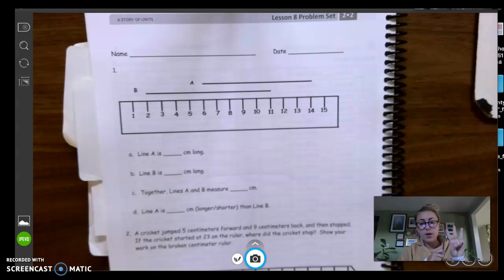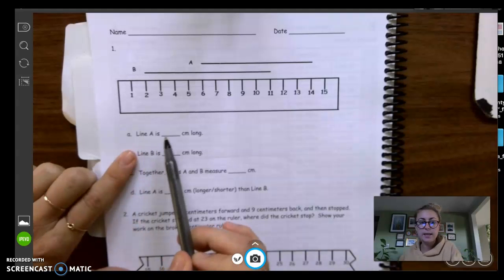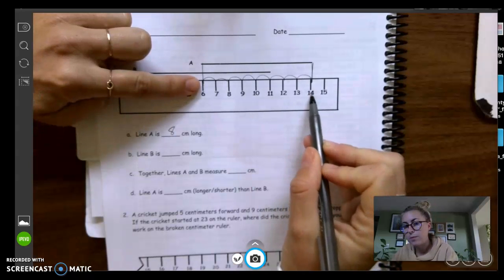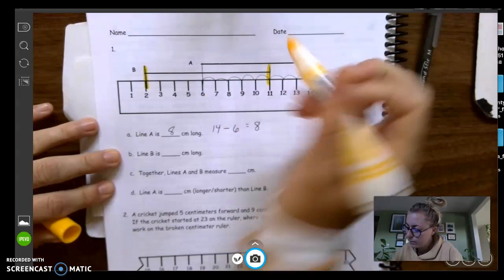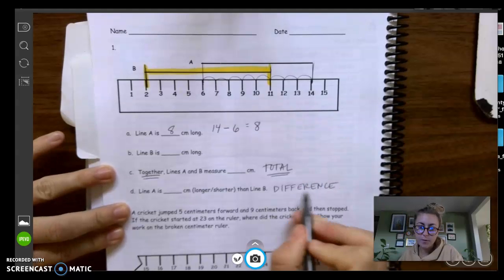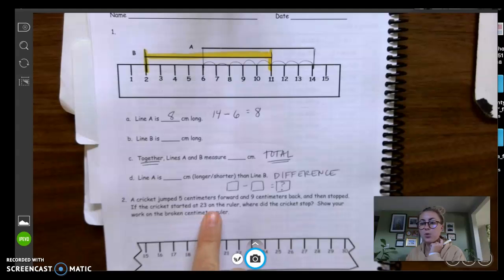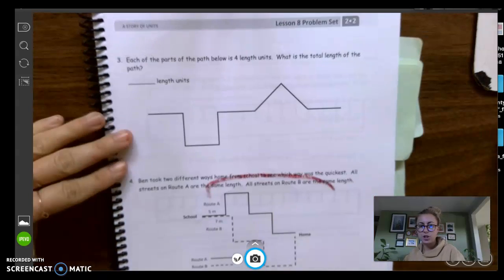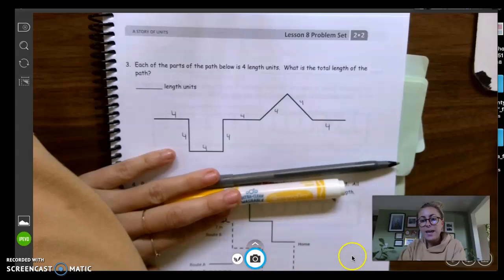9.30 practice problems